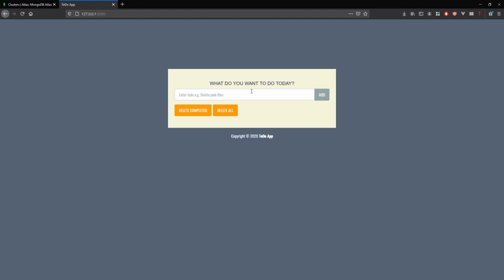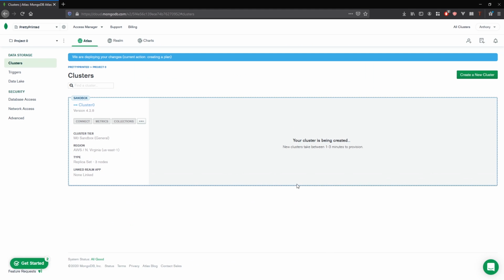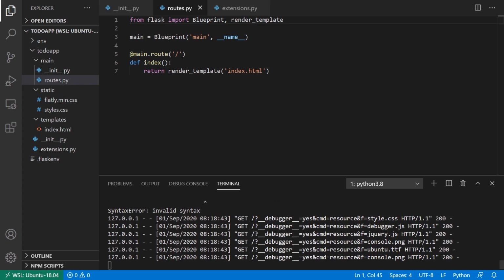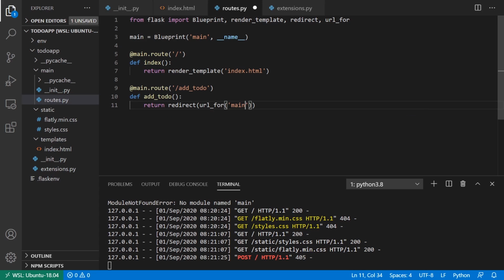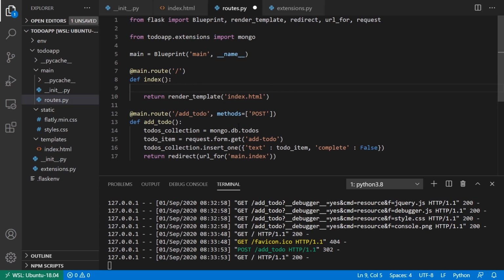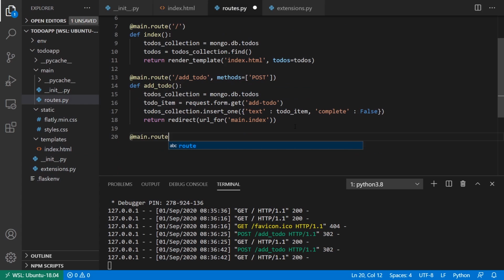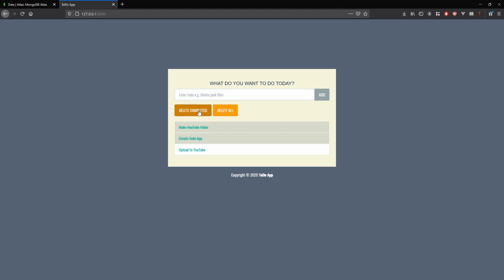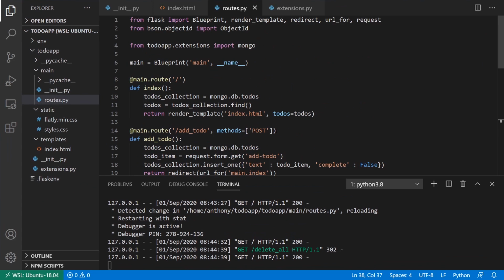Beginner Flask Project: Create a Todo App With Flask and MongoDB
Having trouble building your Python app? I can help

A todo app in Flask using PyMongo to connect to a Mongo database.